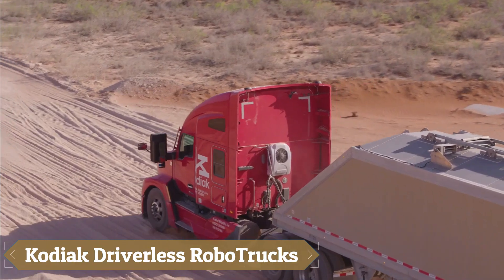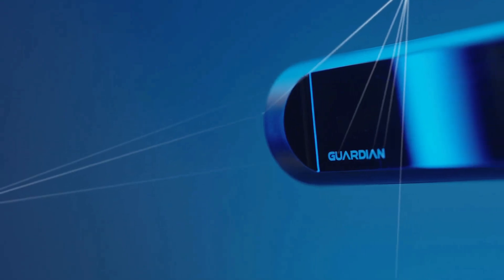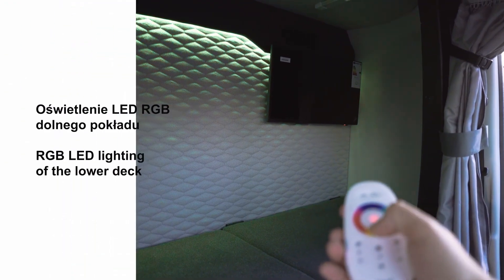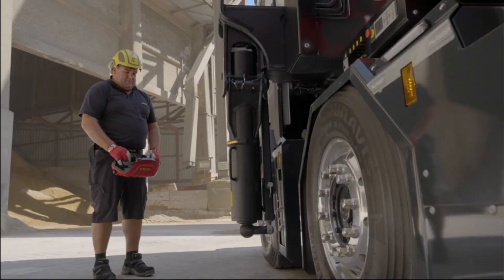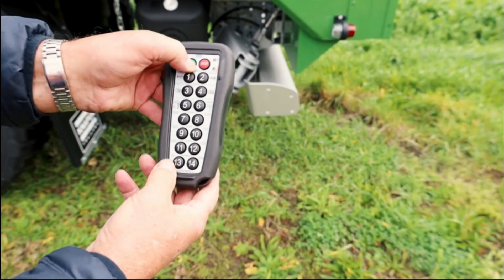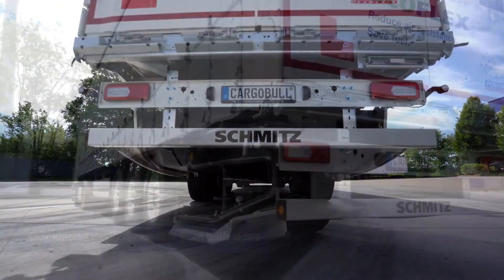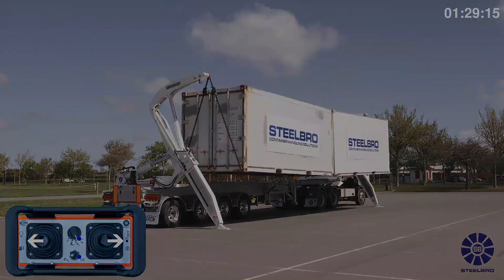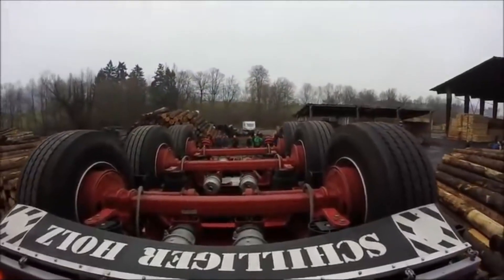GENIUS TRUCK INVENTIONS THAT ARE ON ANOTHER LEVEL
Topics covered in this video:
genius truck inventions
next level truck tech
futuristic trucks
smart trucking innovations
advanced truck technology
best truck upgrades
autonomous trucks
electric truck conversions
heavy-duty truck equipment
modern trucking solutions
truck safety systems
efficient freight transport
innovative truck gadgets
commercial truck upgrades
breakthrough truck designs